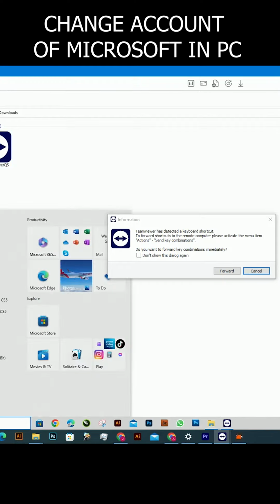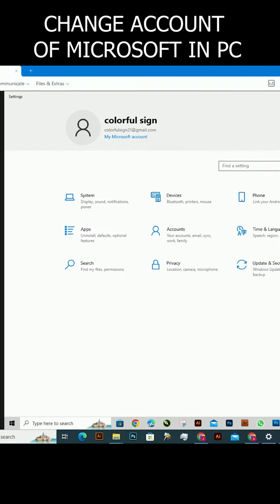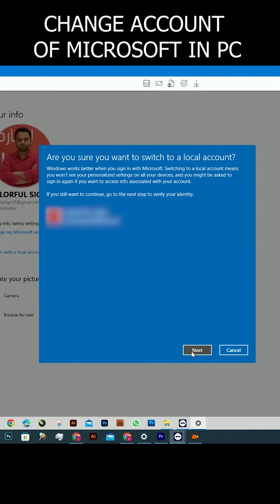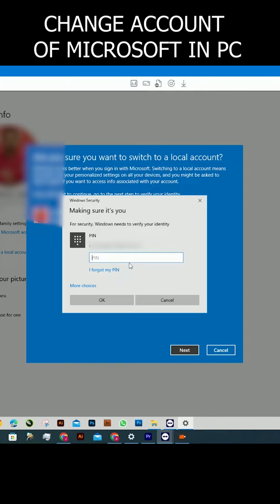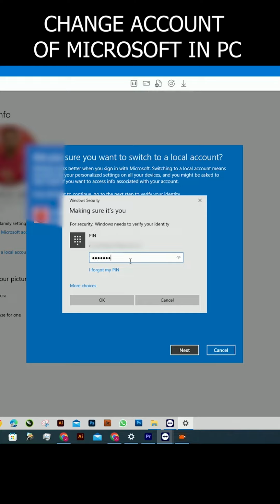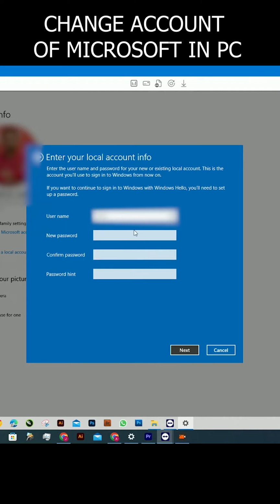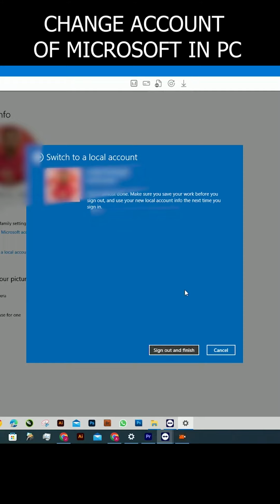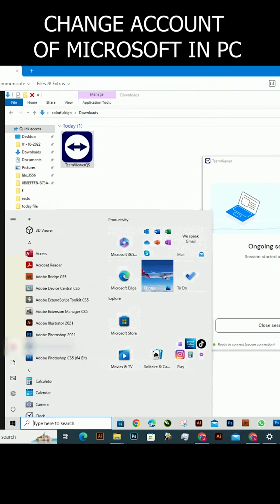Change microsoft Account to any other local account windows # computer